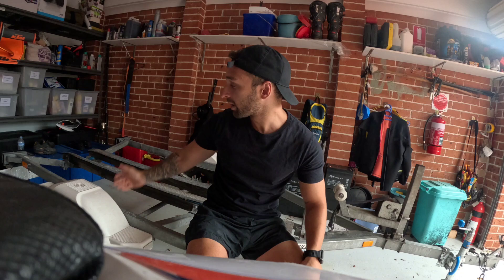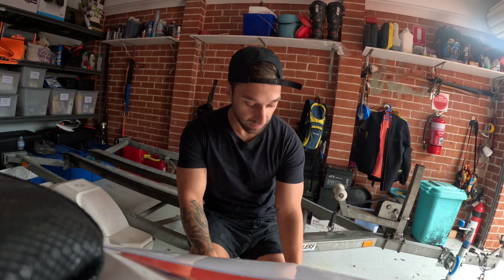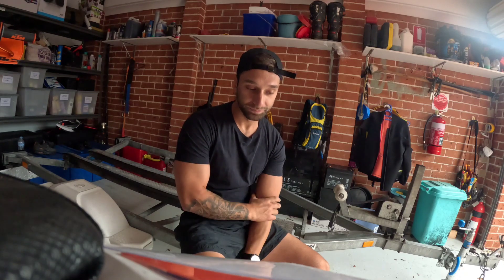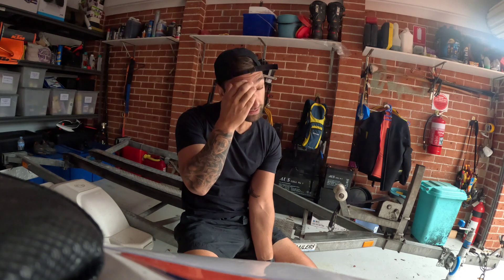Waveblaster 1 build part 1